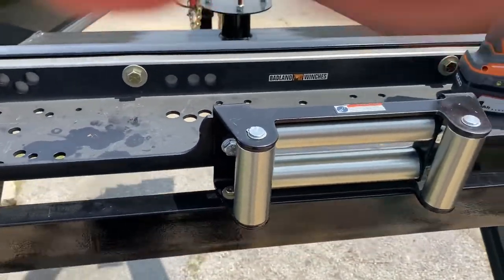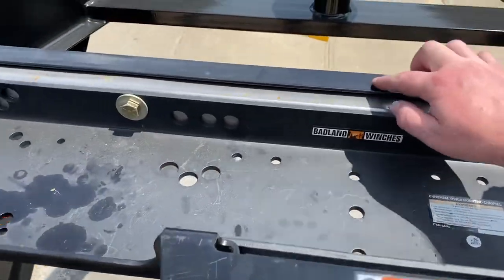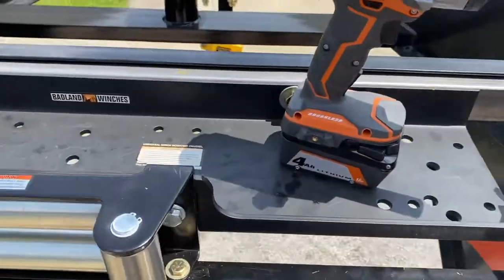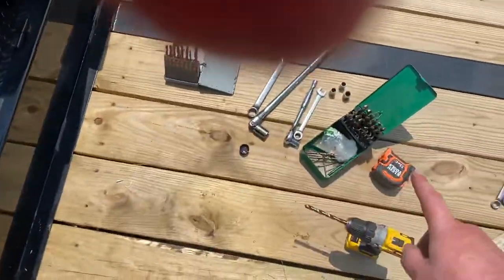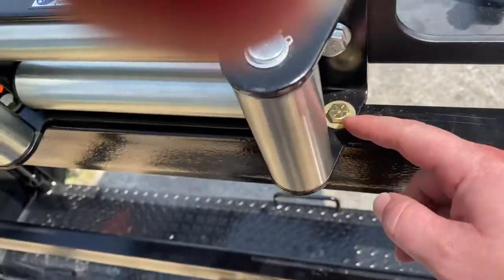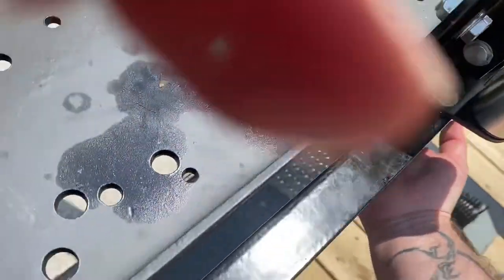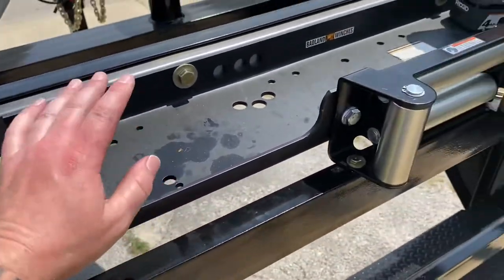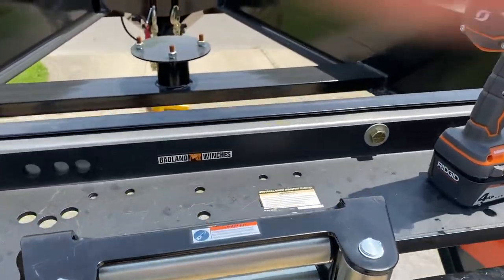NO WELDING!! Mounting a winch on a gooseneck trailer..